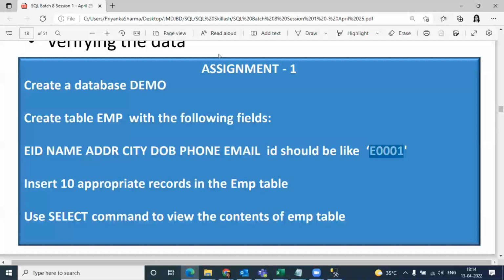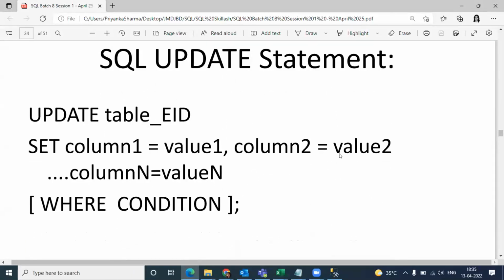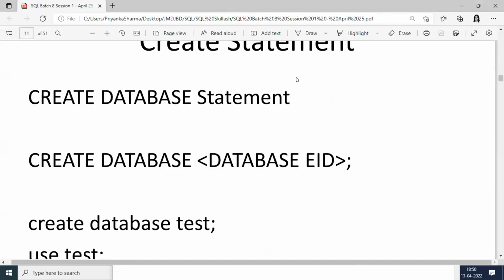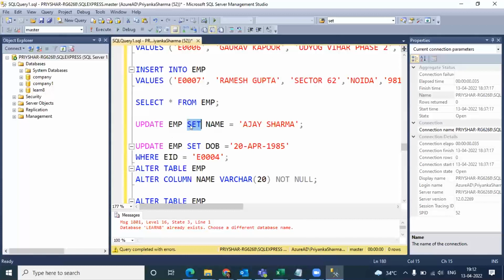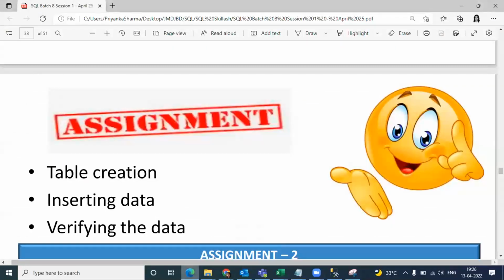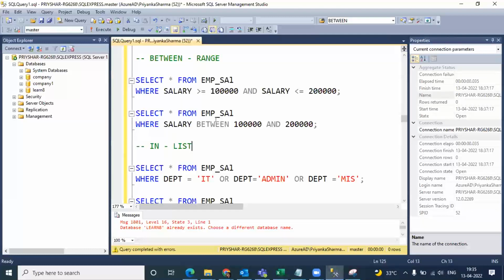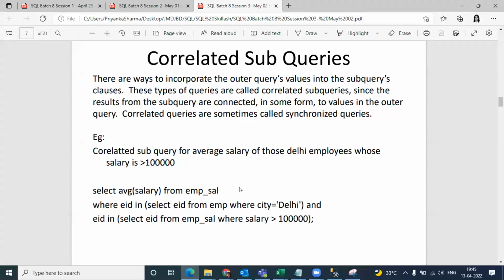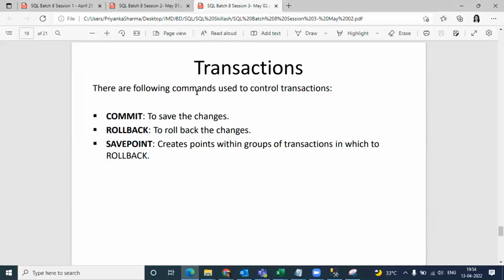SQL (Structured Query Language) Fundamentals | SQL Work shop Day 2 | Skillslash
This video is about Day 2 workshop on SQL.
In this video, we teach you how to create tables, and manage databases step by step, we also explain the “SQL where Clause”, and “SQL drop table statement.”

⦿ Topics covered in this video:
00:00:00 Introduction
00:00:12 Assignment-1
00:00:22 Creating tables
00:04:18 Creating data base
00:05:30 SQL WHERE CLAUSE
00:17:27  SQL DROP TABLE STATEMENT
00:18:34 SQL OPRRATORS
00:34:03 Assignment -2
00:35:40 NOT NULL CONSTRAINT
00:41:07 SQL Clauses
00:44:16 USER DEFINED FUNCTIONS
00:47:55 SQL SUB QURIES
00:53:28 STORED PROCEDURES
00:54:00 TRANSCATIONS
1:00:32 END.